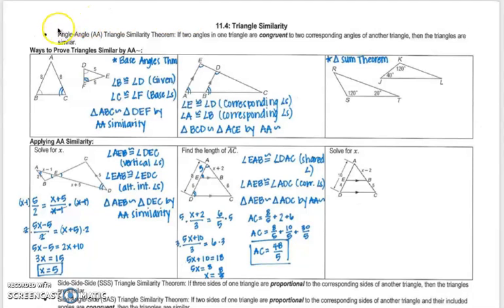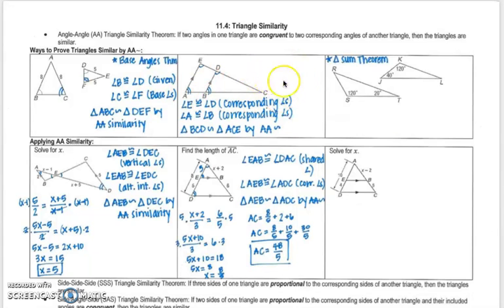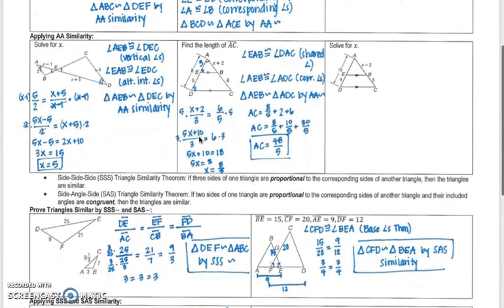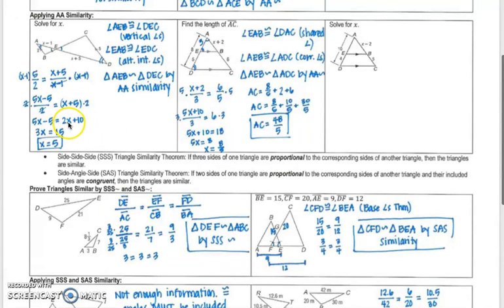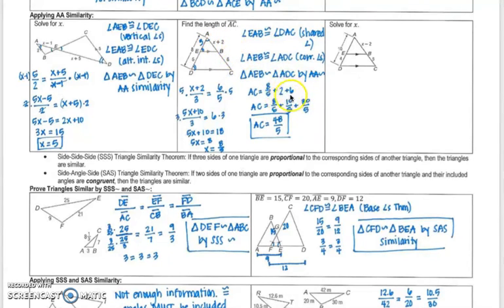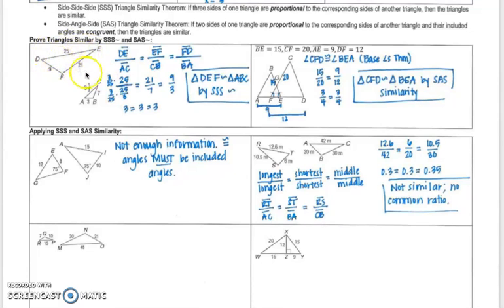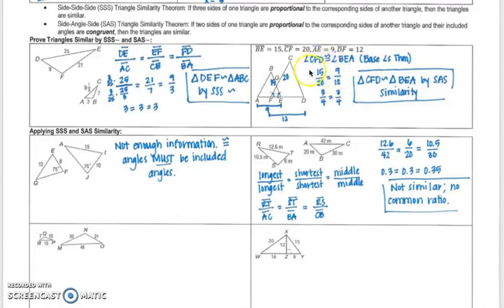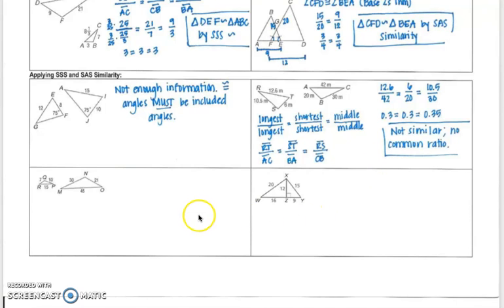11 4 Video